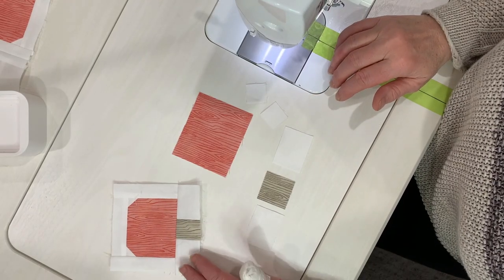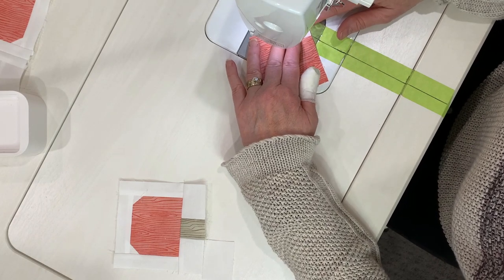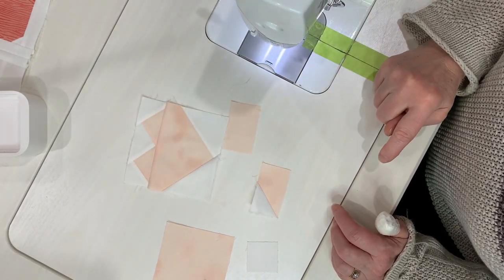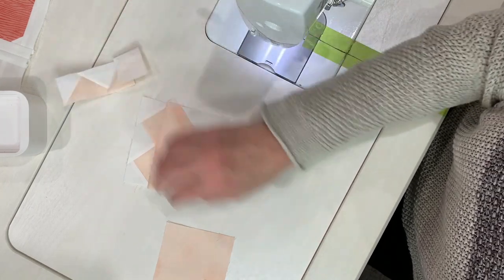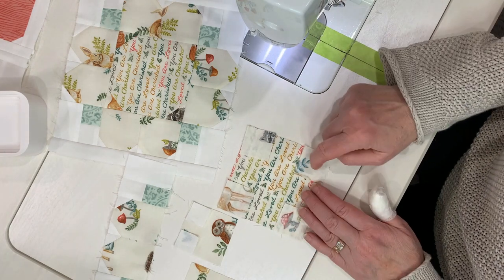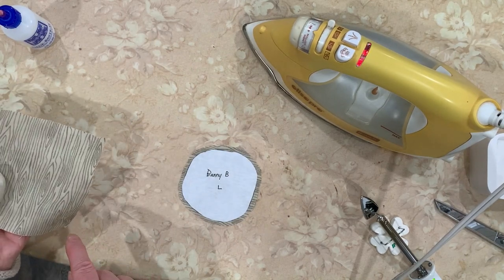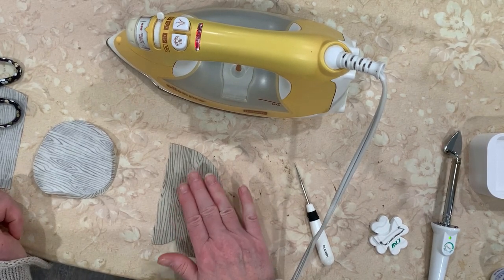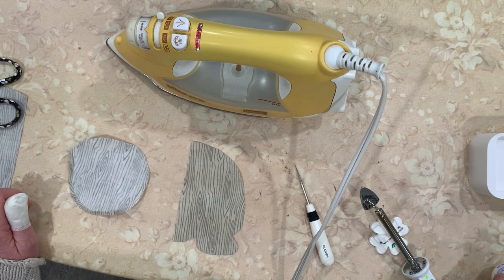Hopping Down the Bunny Trail Demo Video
This demo video features instructions for piecing tips and applique techniques for my new pattern Hopping Down the Bunny Trail.

Hopping Down the Bunny Trail will be published in the March/April 2022 edition of Quiltmania magazine.